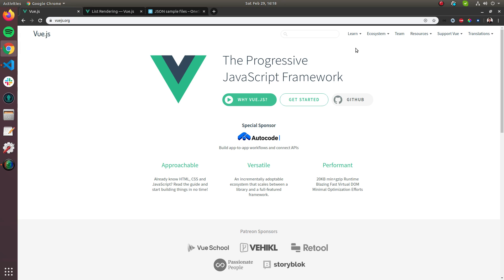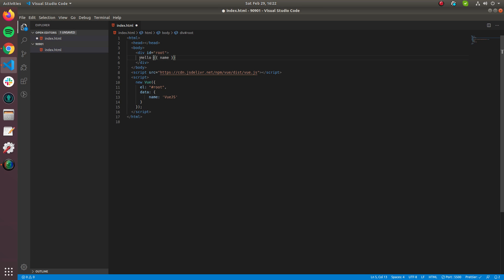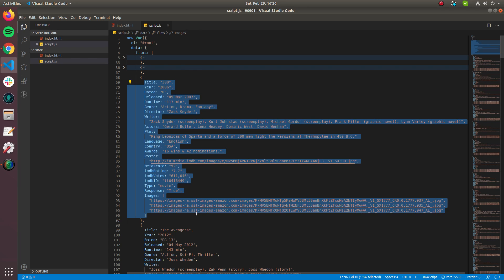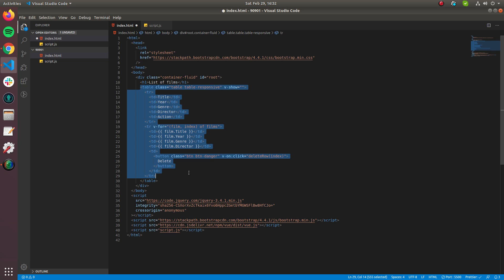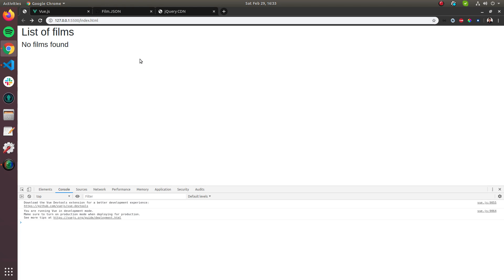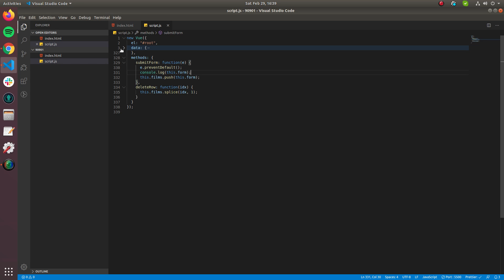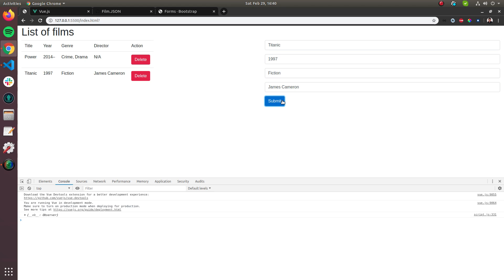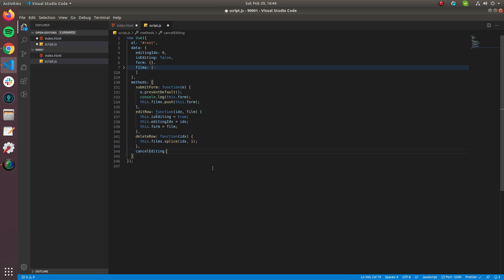Basic Fundamentals of VueJS